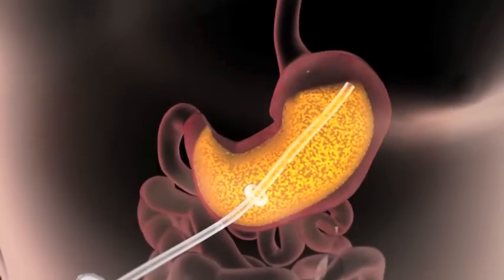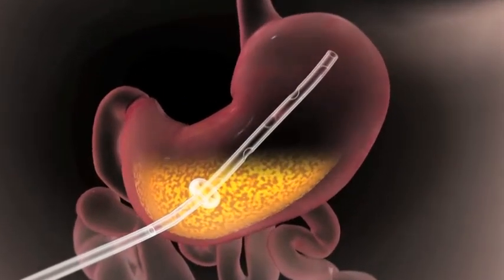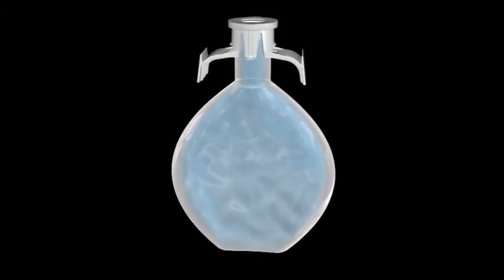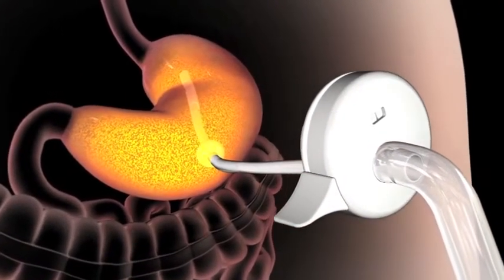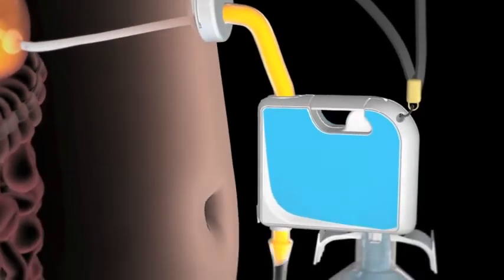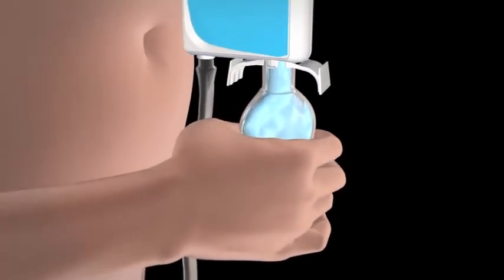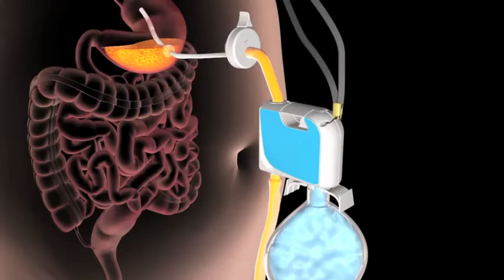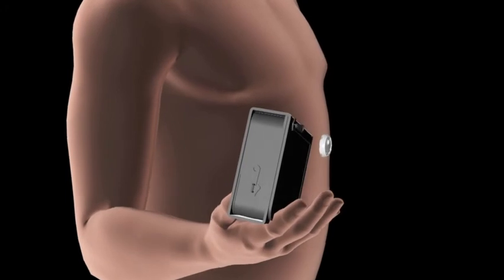Obésité : un robinet pour vider son estomac après le repas